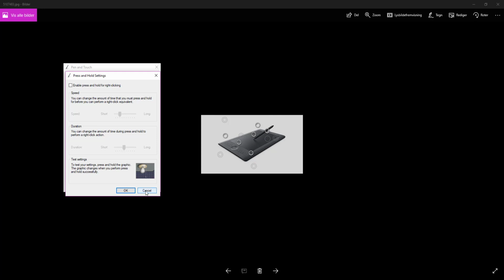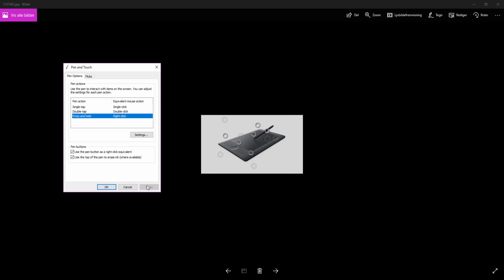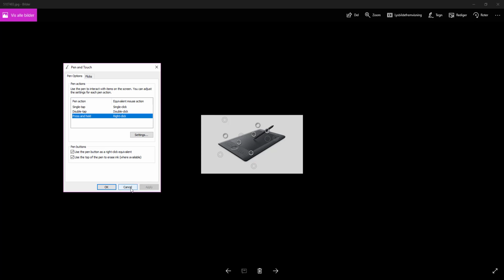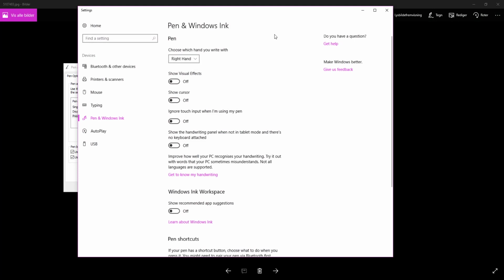Wacom Ripple Effect - Hidden Pen and Touch Setting - Windows 10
Hello

In this tutorial I show you how to turn off windows ripple effect which is annoying when you draw in different tools, such as photoshop. You might have followed other tutorials and failed, and if you still fail using my regedit method in another video. This method is probably the right and original way of fixing your issue. The original source I learned this method was but there is another method, which is this one